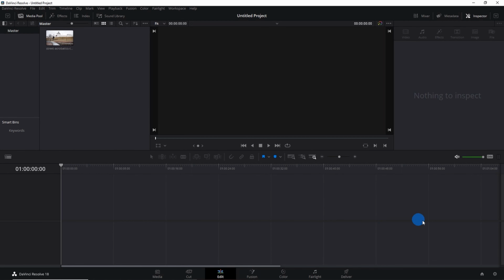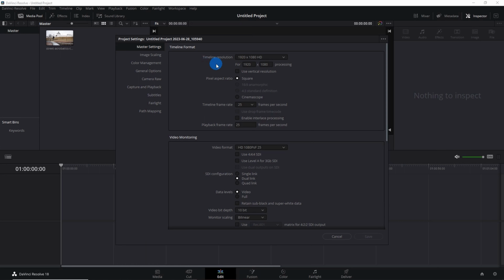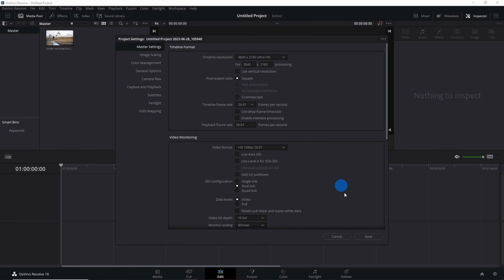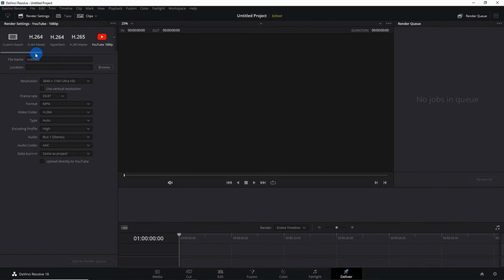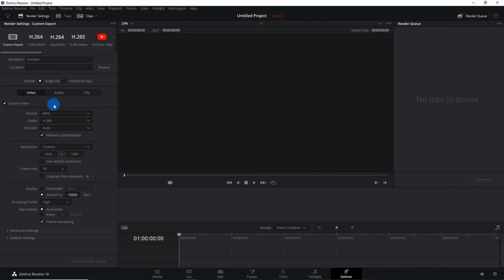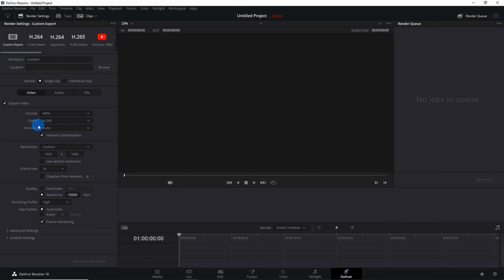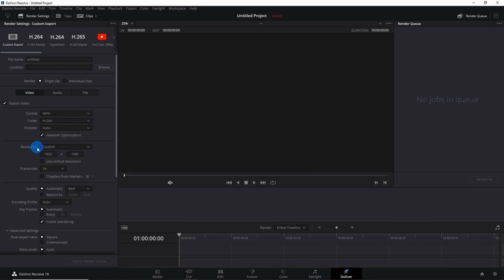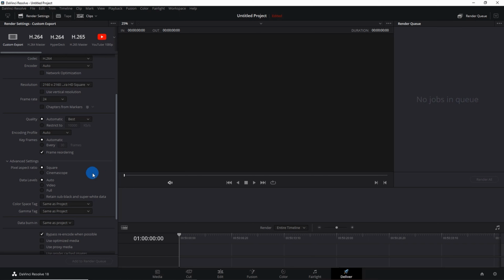Best Export Settings in DaVinci Resolve | DaVinci Resolve 18 Tutorial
A good export setting renders a good-quality video. However, DaVinci Resolve provides some preset such H.264 Hyperdeck preset, H.265 Master Preset. But if you want, you can customize the export settings in Davinci Resolve and also save these settings as preset.